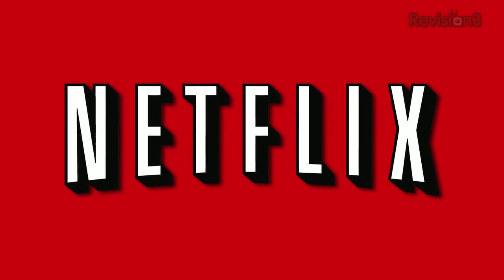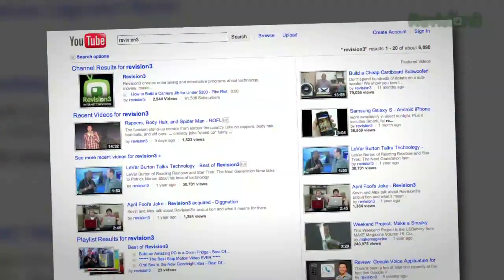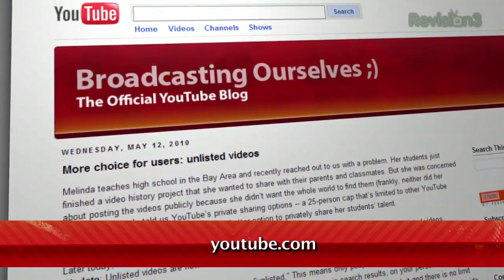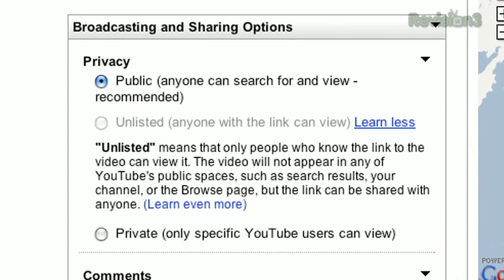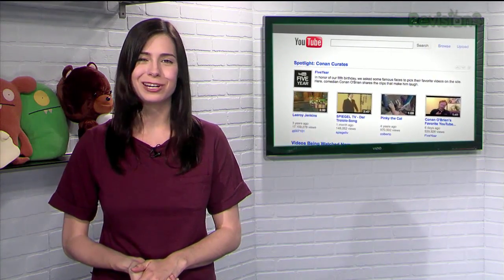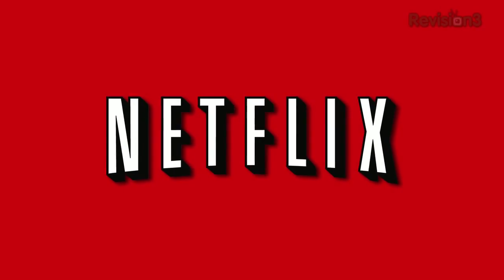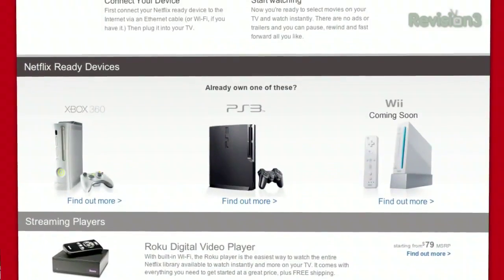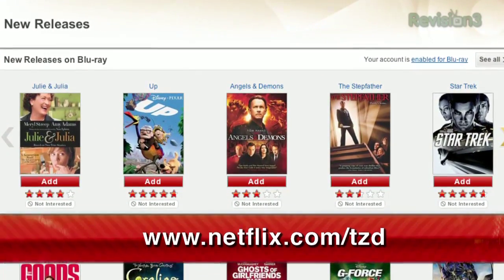Create Specially Hidden YouTube Videos! - NEW YouTube Feature: Unlisted! - Tekzilla Daily Tip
Make your videos viewable but not searchable.